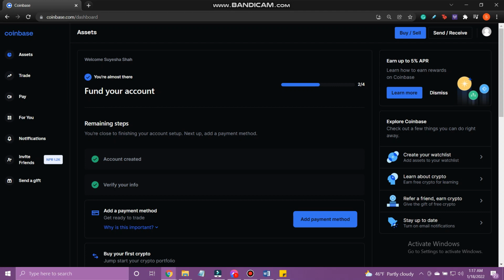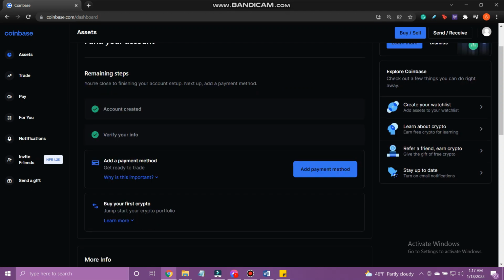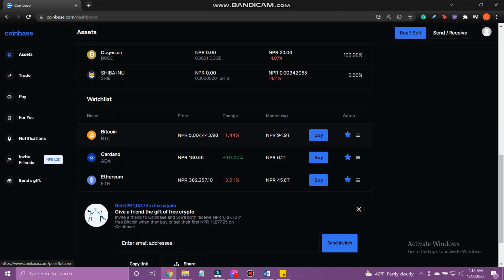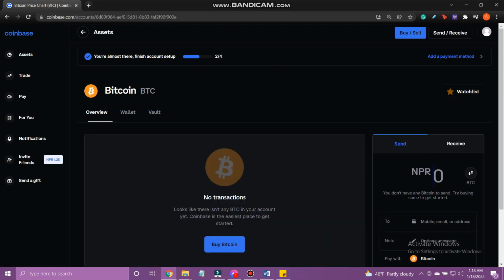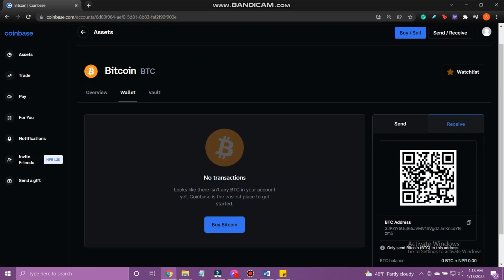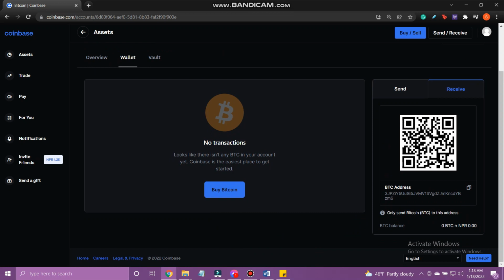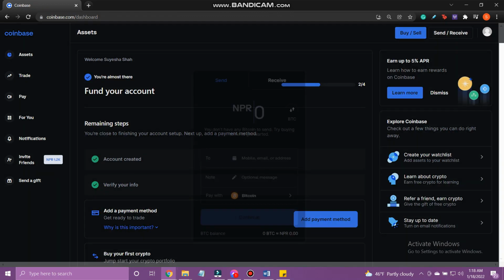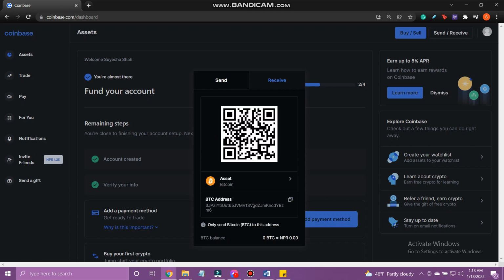How To Find Bitcoin Address on Coinbase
In this video I am going to guide you on how to find Bitcoin address on Coinbase.

Coinbase is a reliable platform that makes it simple and easy to buy, sell, and store cryptocurrencies. To purchase, hold, and resell cryptocurrencies, you must open a Coinbase account first.

There are mainly two ways to find the Bitcoin address on your Coinbase account. The first is to tap Bitcoin and go to the wallet tab. And tap Receive to view the wallet address. The second way is to tap Send/Receive. And tap Receive.

Down below are the steps to Find Bitcoin Address on Coinbase:

1st Method:
STEP 1: Open Coinbase
STEP 2: Login
STEP 3: Scroll Down
STEP 4: Tap Bitcoin
STEP 5: Tap Wallet
STEP 6: Tap Receive

2nd Method:
STEP 2: Login
STEP 3: Tap Send/ Receive
STEP 4: Tap Receive

CHAPTERS
0:00 - Intro
0:24 - How to find Bitcoin address on Coinbase
1:00 - Outro

Hey EveryOne!